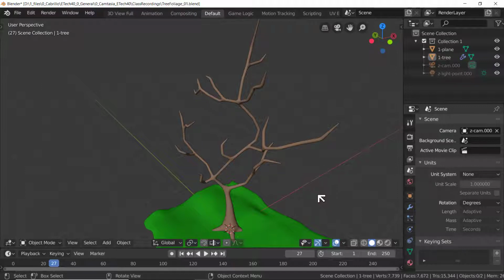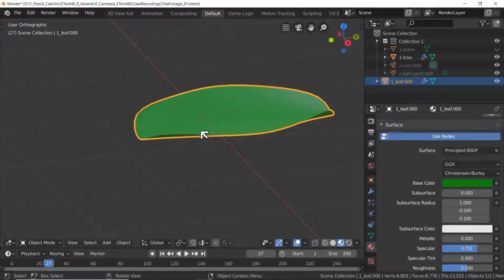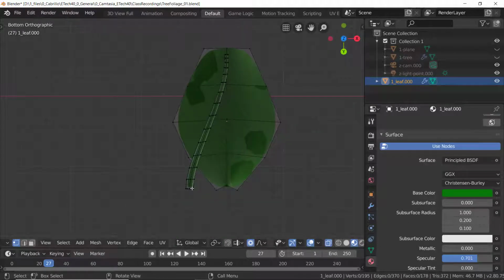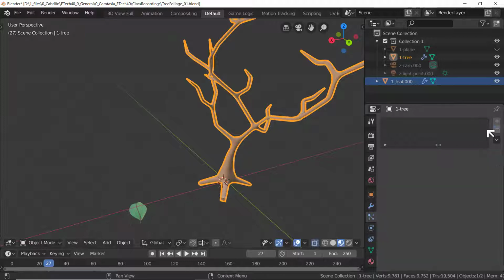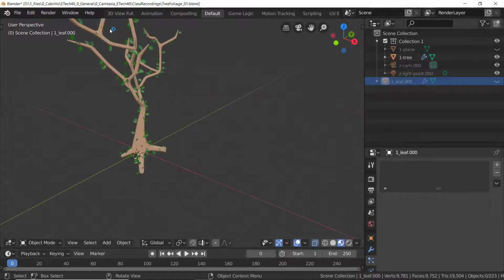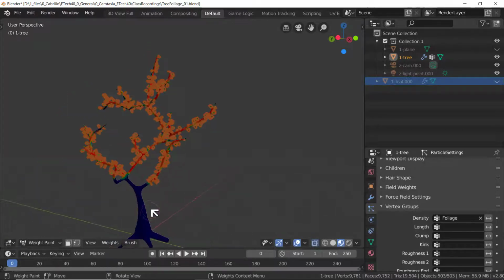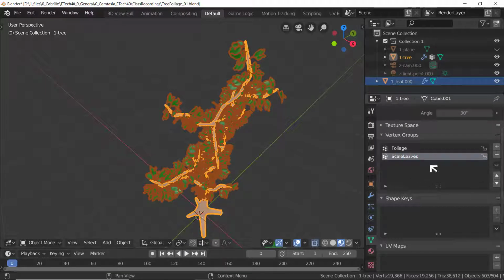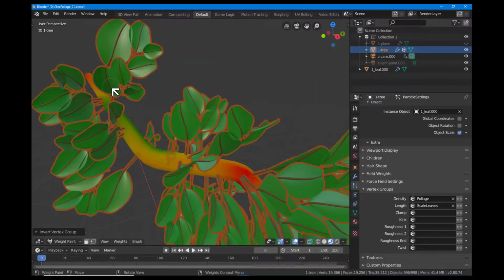20191114 Class 12 - Placing leaves on a tree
20191114 Class 12 - Placing leaves on a tree